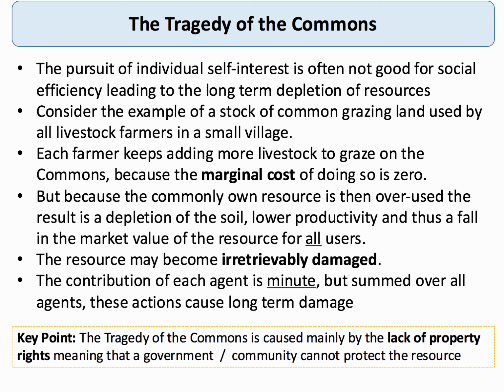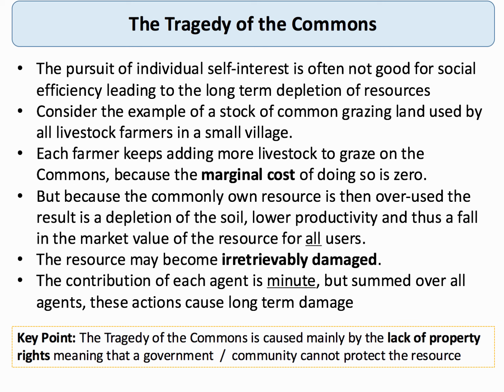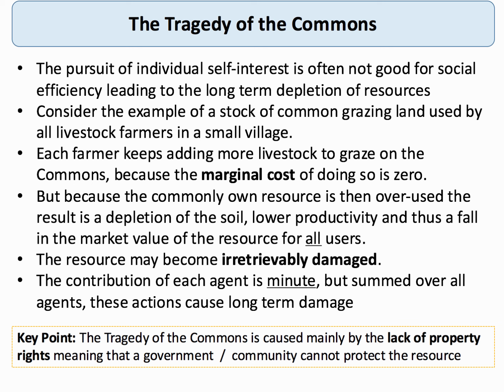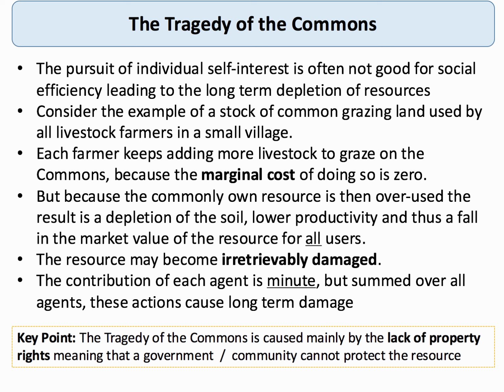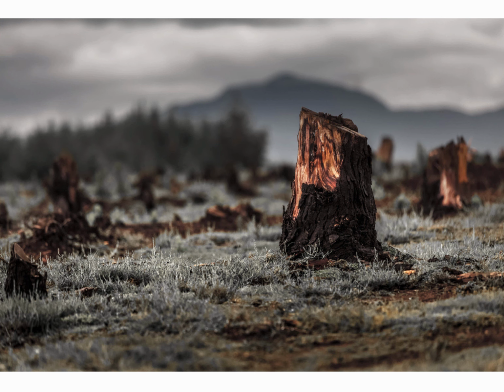Explaining the Tragedy of the Commons - A Level and IB Economics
​The pursuit of individual self-interest is often not good for social efficiency leading to the long term depletion of resource. This short revision video looks an an example of the tragedy of the commons and also mentions the insights of the Nobel prize-winning economist Elinor Ostrom who understood how communities can create their own rules and institutions to manage their common pool resources in a sustainable manner.